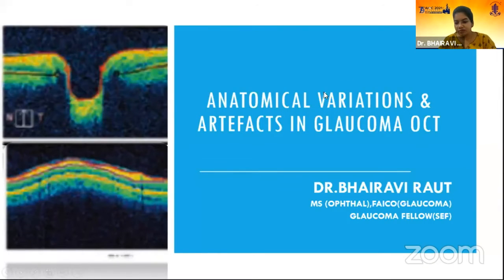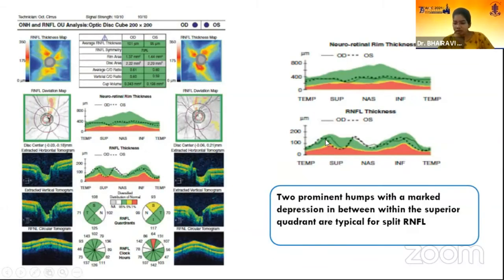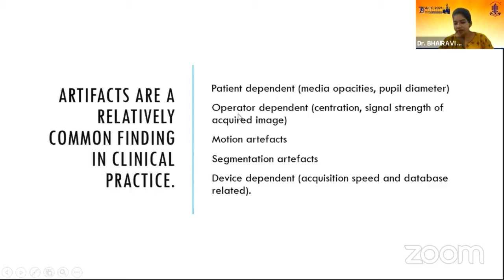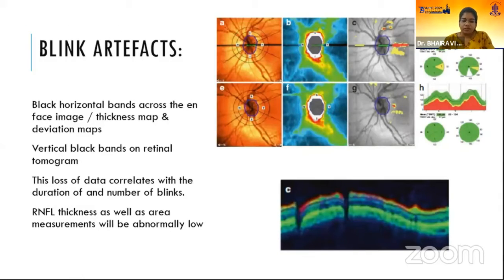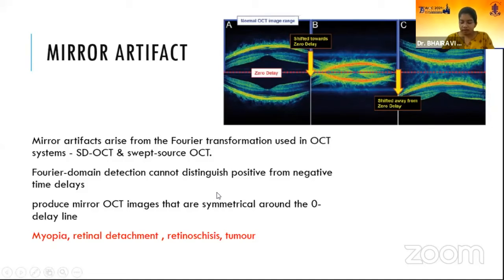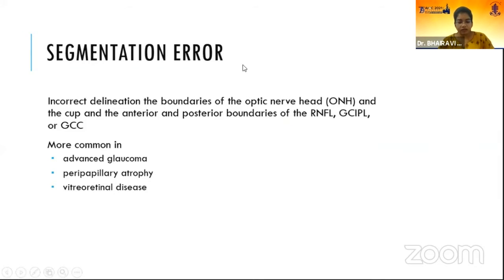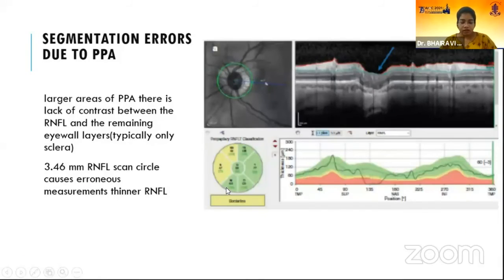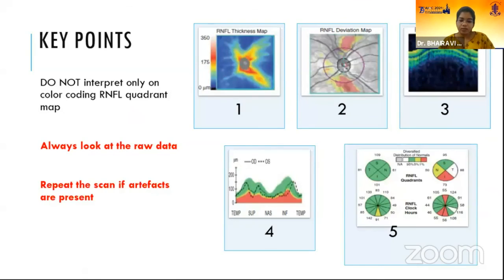AIOC2021 - IC325 - Topic - Dr. BHAIRAVI RAUT